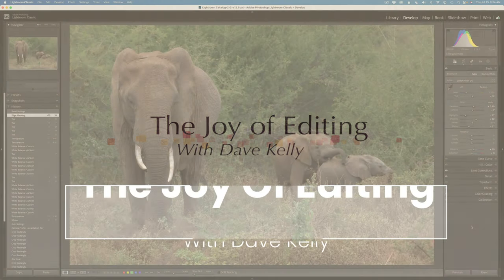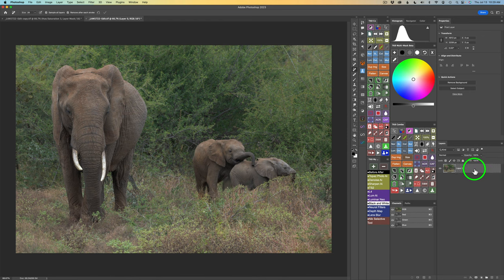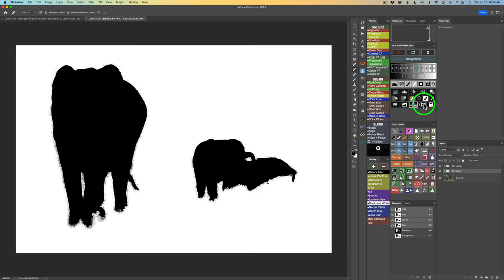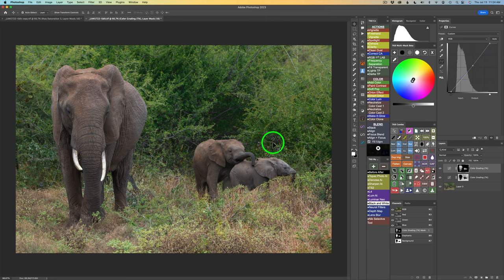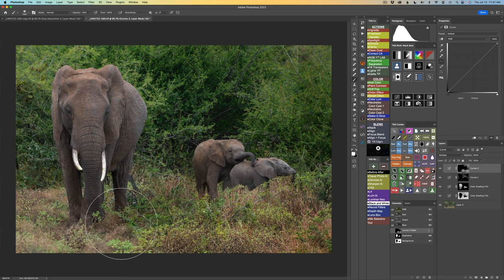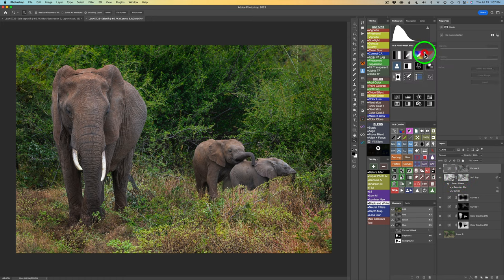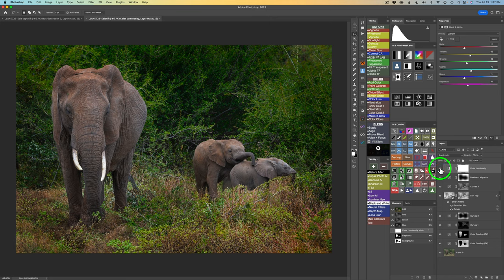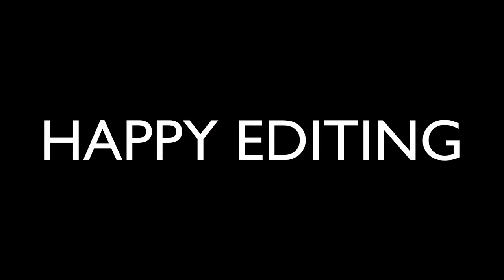TK FRIDAY (Trunkful of Cuteness, Image by James May) FULL EDIT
Today I am doing a Full Edit of James May's image using the TK8 PLUGIN FOR PHOTOSHOP. I've entitled this image "Trunkful Of Cuteness". Download the Image and the PDF notes and try this edit out for yourself. (I also have an updated version of my (Before After Action) for you to Download) Tony Kuyper fixed an issue where it wouldn't work if the first Photoshop layer wasn't named Background...